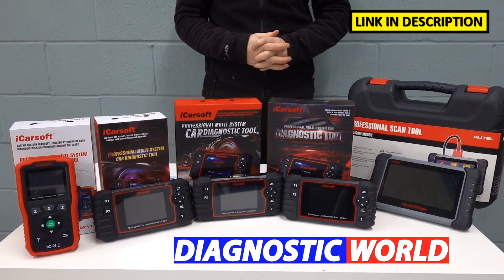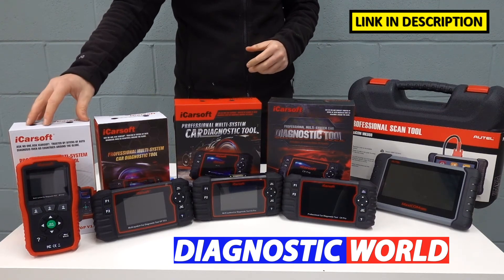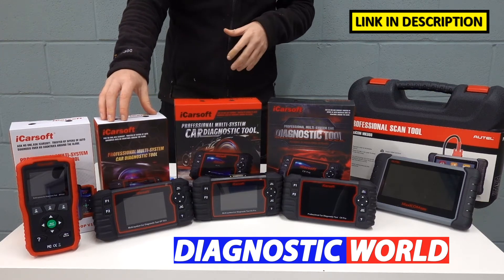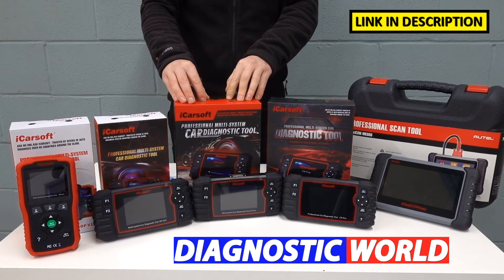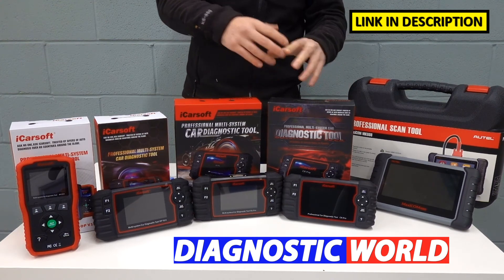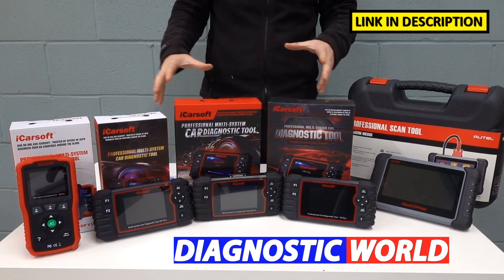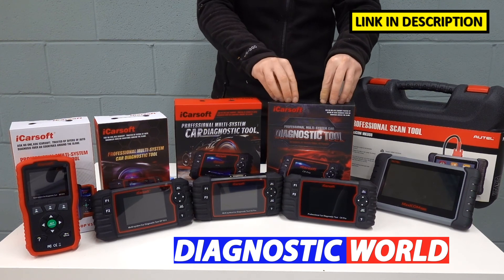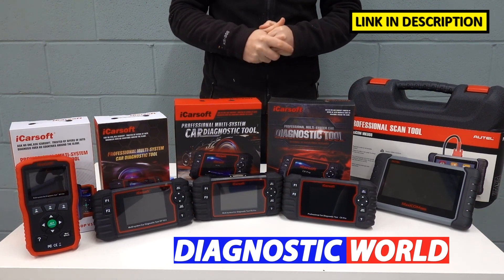My Top 5 Vauxhall OpelOBD2 Diagnostic Scan Tool Scanner Recommendation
Watch this short guide to see the best OBD2 scan tools for your Vauxhall/Opel  Adam, Vauxhall Antara Vauxhall Agila Vauxhall Tigra Vauxhall Signum Vauxhall Combo Vauxhall Astra Vauxhall Captiva Vauxhall Corsa Vauxhall Vectra Vauxhall Insignia Vauxhall Omega Vauxhall Meriva Vauxhall Mokka Vauxhall Sintra Vauxhall Zafira Vauxhall Frontera Vauxhall Monterey Vauxhall VXR8 Vauxhall Calibra Vauxhall Vivaro  Vauxhall Arena Vauxhall Movano Vauxhall Campo

EU Pro